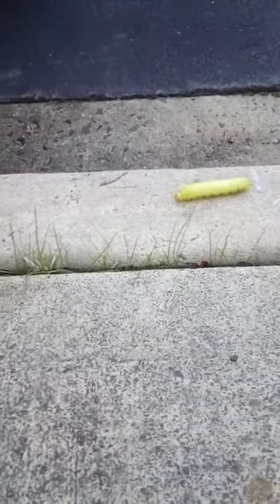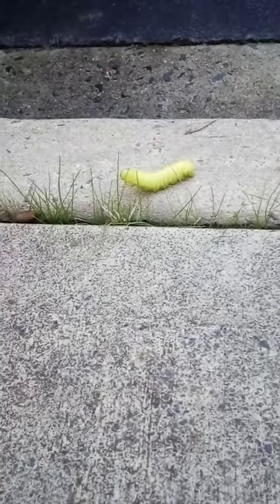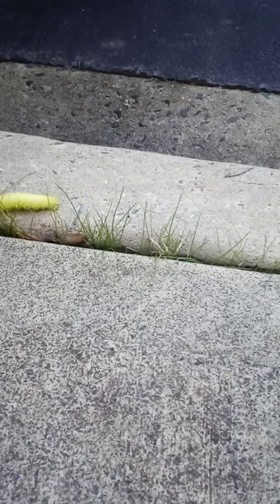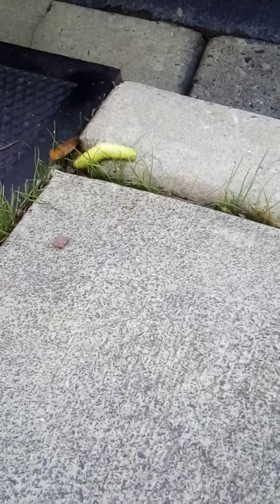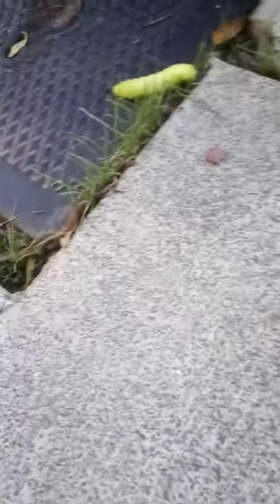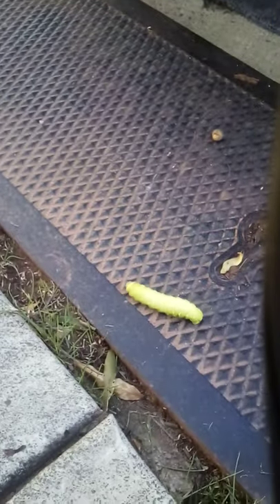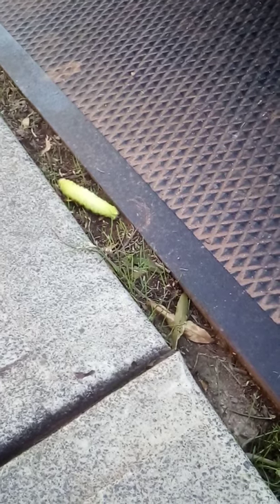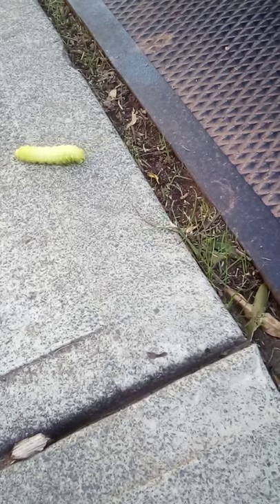Observing a caterpillar